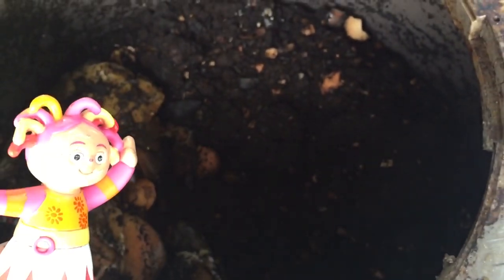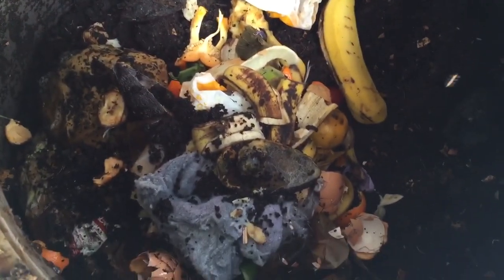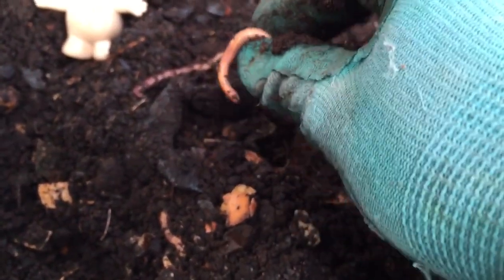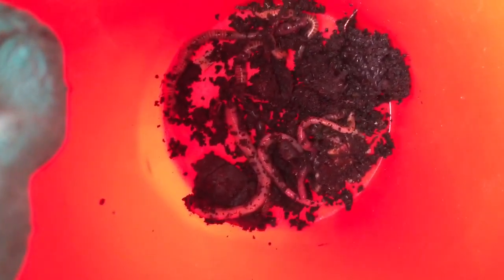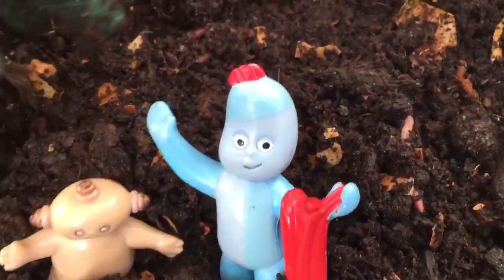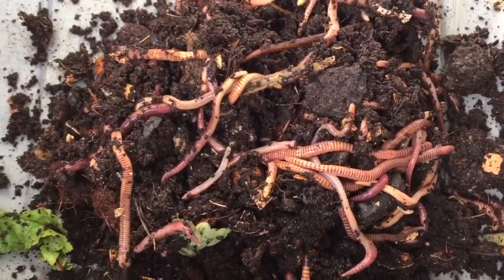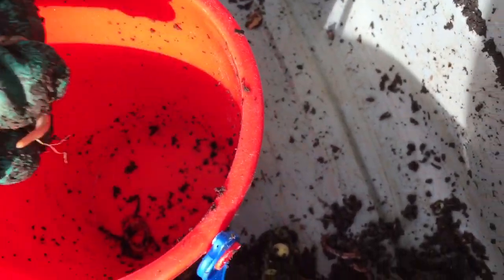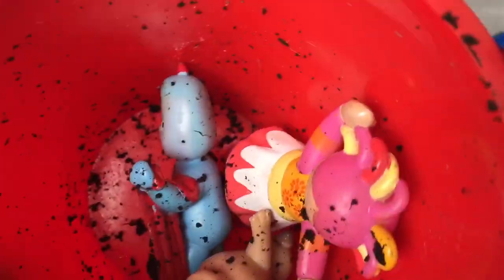IGGLE PIGGLE, UPSY DAISY And Makka Pakka Worms and Compost!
Tiny Treasures teaches In The Night Garden toys about compost and we dig tons of worms out of our dirt. Enjoy!